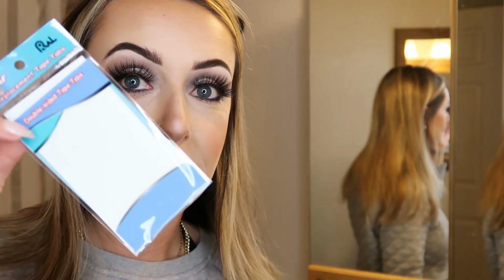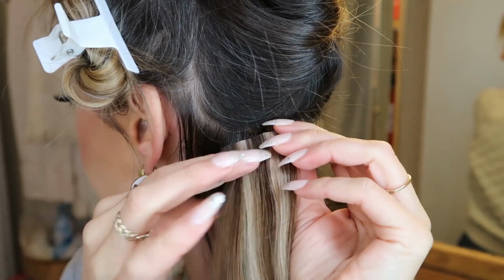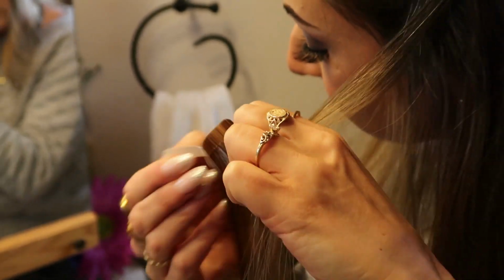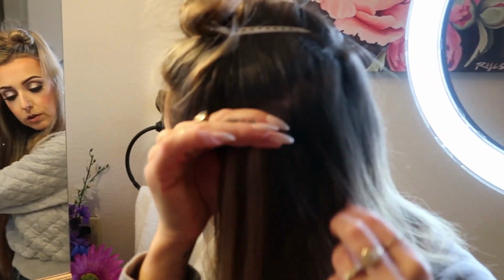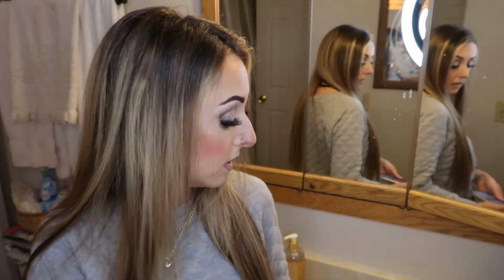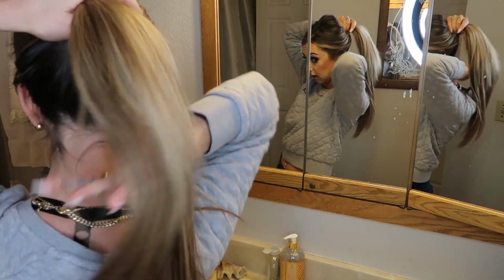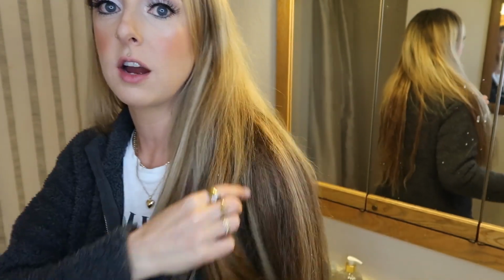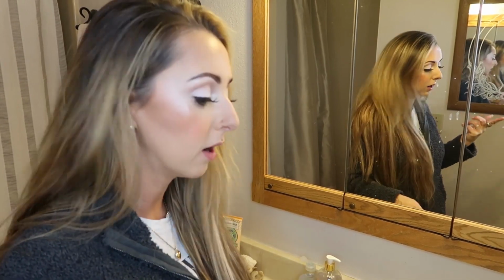FIRST TIME TRYING TAPE IN HAIR EXTENSIONS | AMAZING BEAUTY HAIR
- Tape in hair extensions Highlights 4/12# 22inch - 3 packs total

ABOUT ME:
I am 31 years old and I live in the foothills of Northern California. I am married with two dogs. I love beauty/skincare and thrift shopping!

MY MEASUREMENTS ↓
Height: 5'2"  around 110 lbs
Tops: Small (although I am heavier chested)
Waist: 28" Hip: 36" Inseam: 25" Bust: 34' Bra Size: 32DDD
Bottoms: Size 25/26 or 0
Shoe: 6 or size EUR 37

VLOG CAMERA

All opinions are my own. I only tell you my genuine experiences and honest reviews! Whenever a video is sponsored I will tell you in the beginning of the video & top of the video description! :)